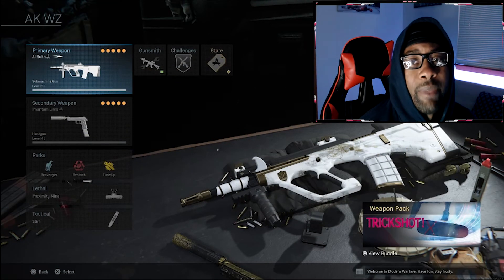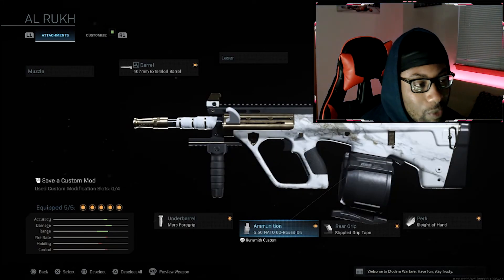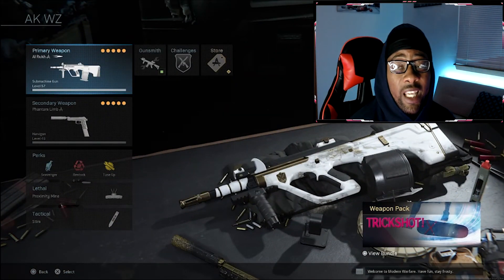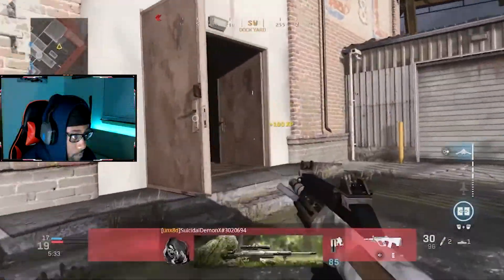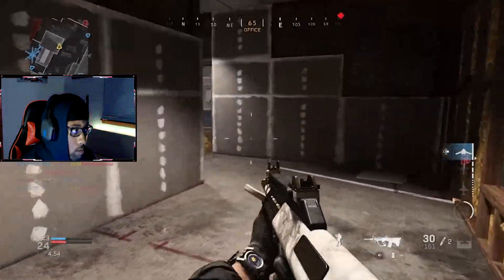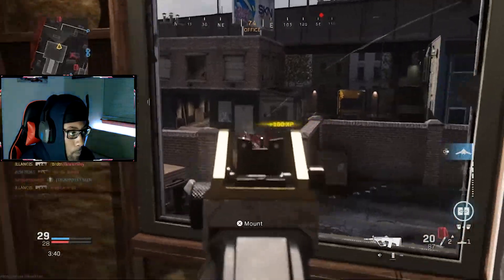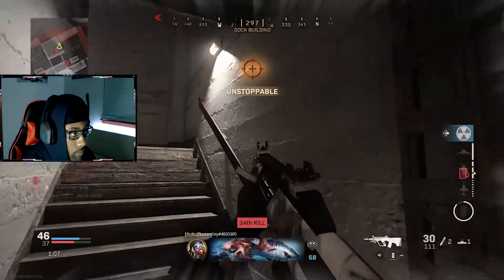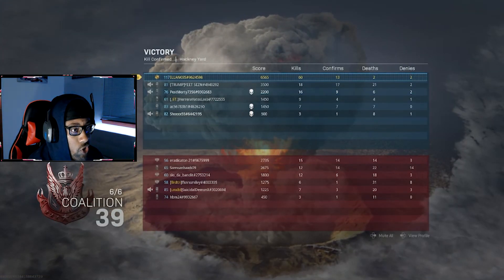*NEW* AUG SMG "AL RUKH" Light Tracer Round Class( Call Of Duty Modern Warfare)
Hope you enjoy and have a good day.